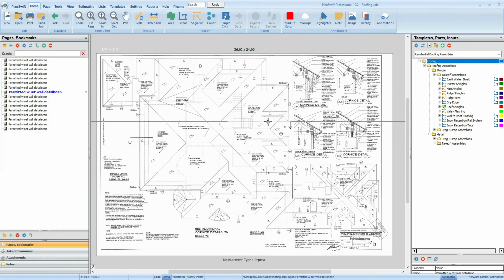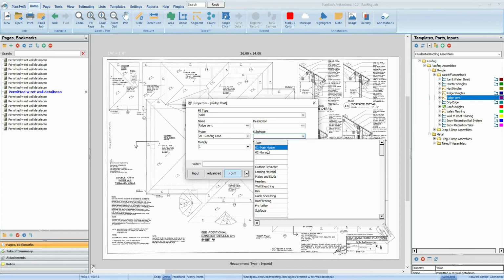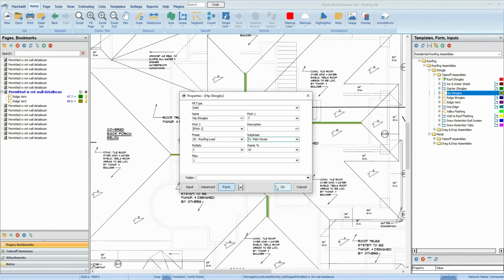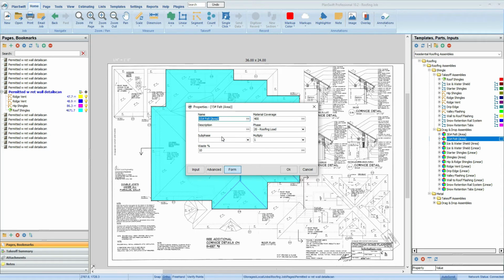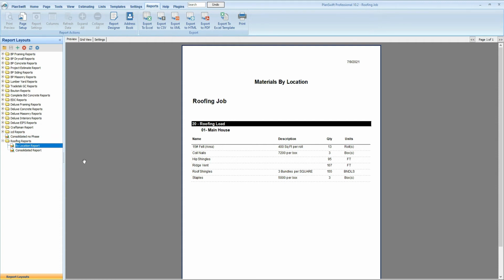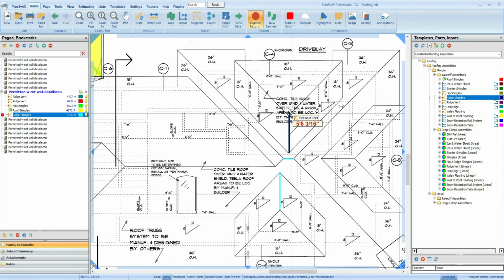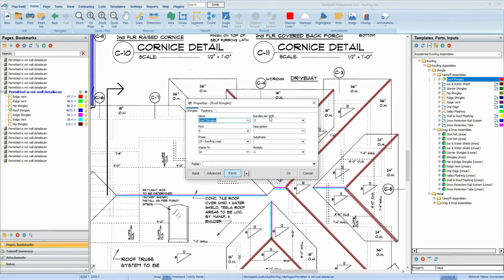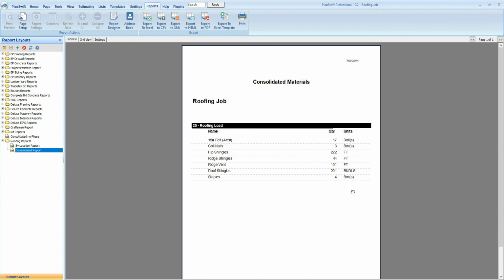Residential Roofing Plugin for Planswift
Quickly generate detailed material lists for all of your shingle and metal roofing projects.